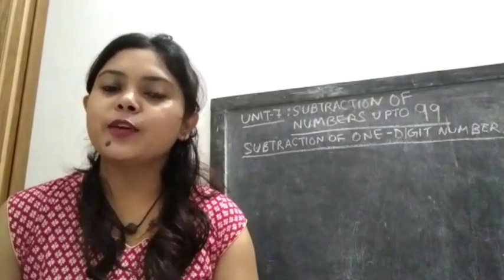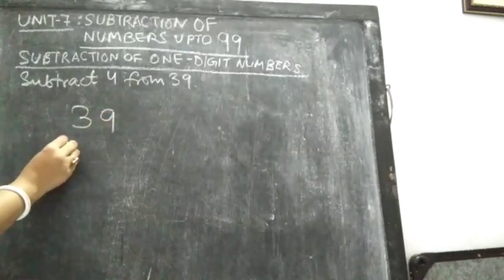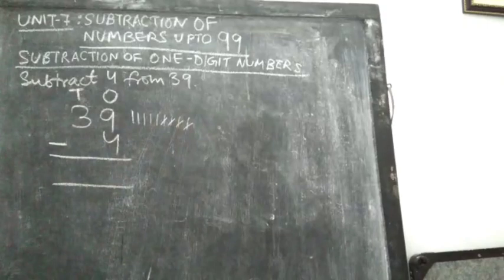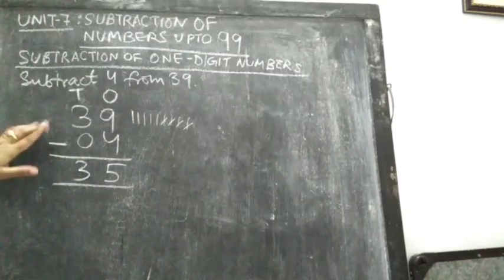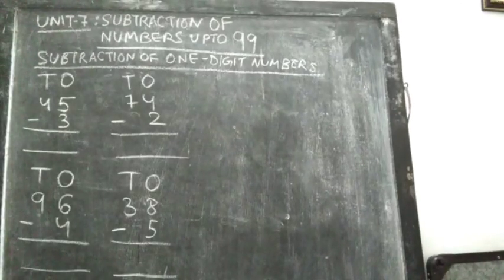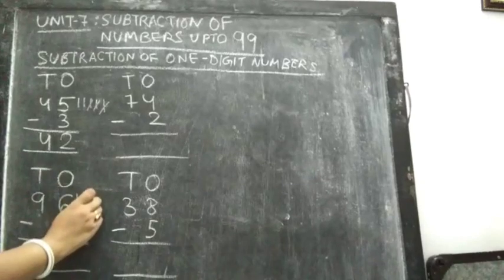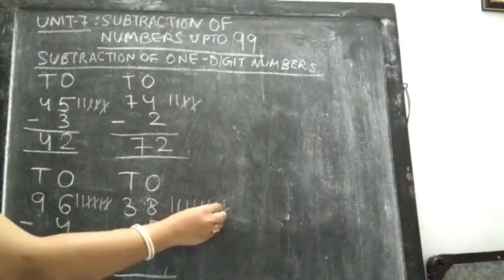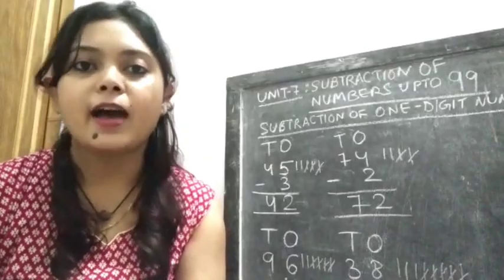STD-UKG, MATHS, UNIT-7: SUBTRACTION OF ONE-DIGIT NUMBER_ PG-99